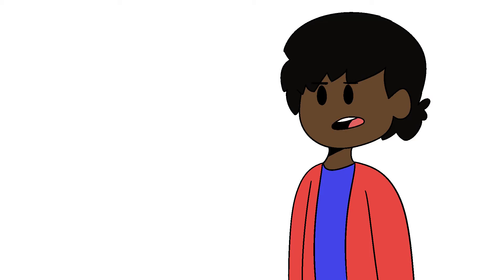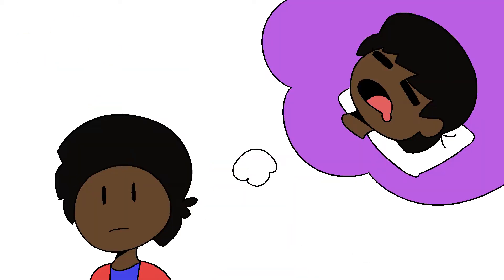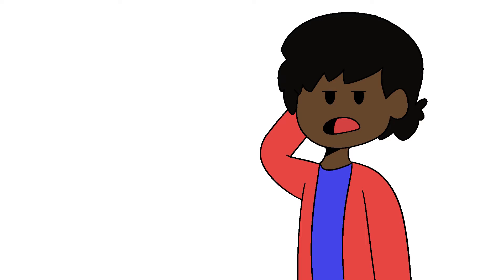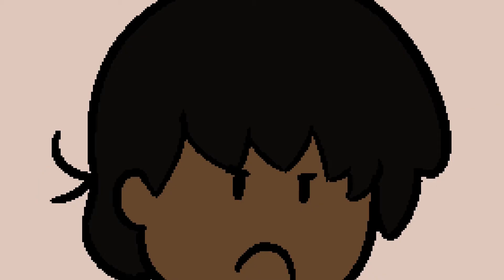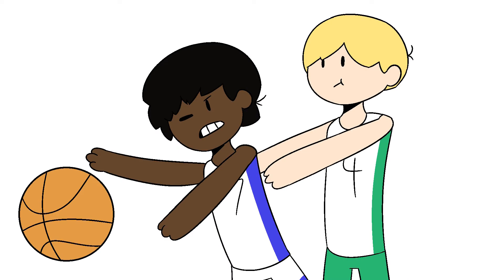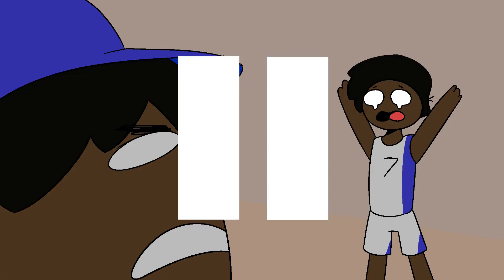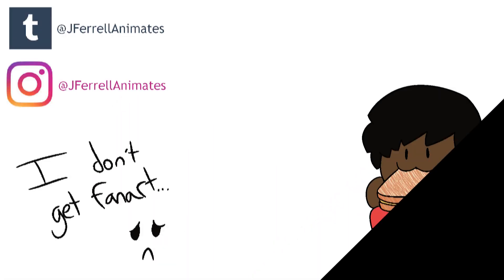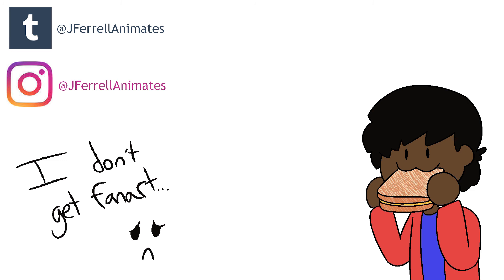Basketball Stories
surprise surprise i don't like it very much

Do people even read the description of the video these days?